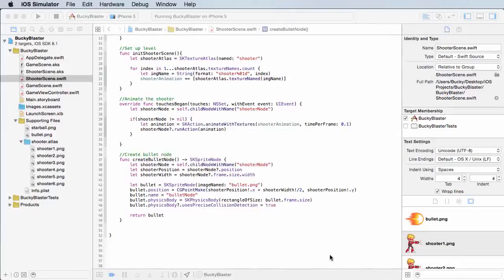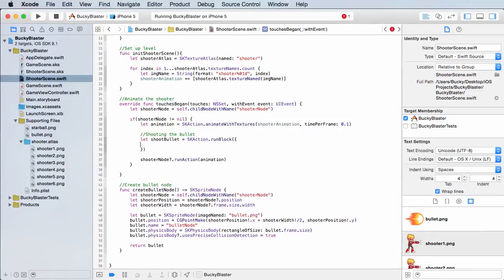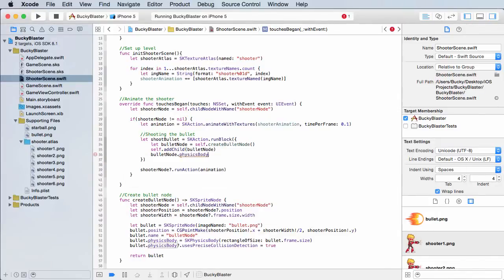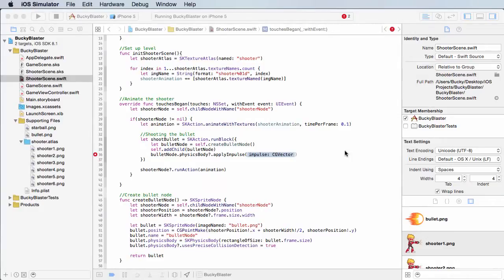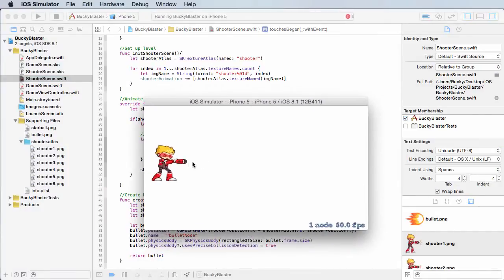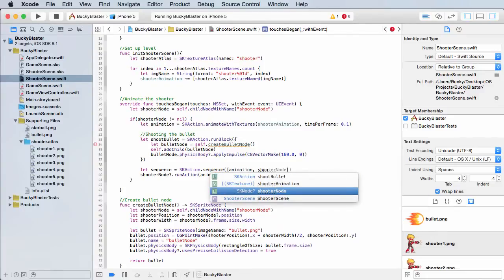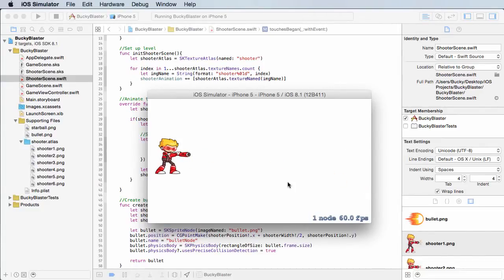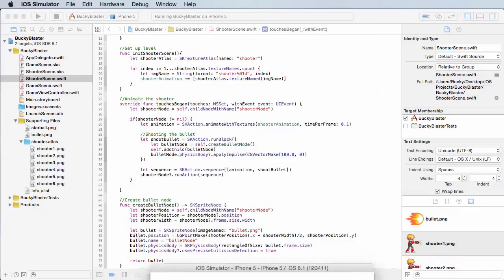iOS Development with Swift Tutorial 38 Firing the Bullet